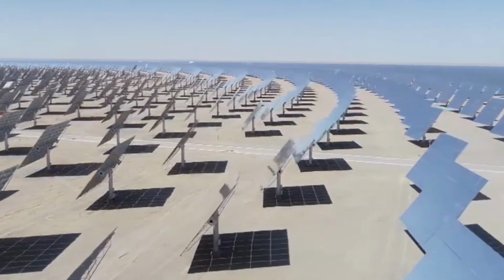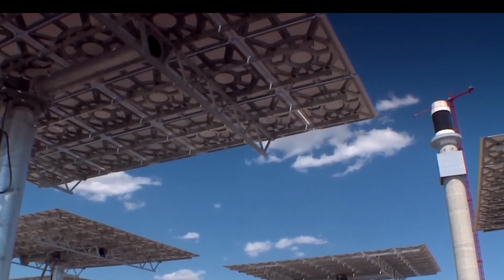INSANE new $430 MILLION Megaproject That Produces FREE Electricity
INSANE new $430 MILLION Megaproject That Produces FREE

Electricity

A new energy power plant with a 4 billion kilowatt-hour yearly output has
been constructed in China's desert. This power plant not only resolves
China's electricity deficit issue but also helps to control desert greening by
enabling plants like rice to flourish in arid regions.

This project is now the most giant solar panel power plant in the world after
gaining the Guinness World Records certification.

So how did China manage to construct solar power plants in the desert?
In this video, we’ll look for the answer to this as we’ll discuss their insane
new $430 million megaproject that produces free electricity.

Several nations throughout the globe have experienced a scarcity of
electricity in recent years.

As an example, power has this year become a luxury in Europe.
Throughout the Russia-Ukraine crisis, the EU has often placed sanctions
on Russia with the United States, raising the cost of energy in Europe.

Particularly dire conditions exist as power is in limited supply in France and
Germany. According to the International Energy Agency, this winter will be
extremely challenging for all Europeans due to the steep increase in natural
gas prices.

Europeans should only import a few cheap electric blankets from China
beforehand to prepare for the chilly winter.

The whole European continent is surprised when they learn that China
does not need to purchase pricey natural gas but instead depends on solar
energy to meet its electrical demands and only pays 0.08 US dollars per
kilowatt hour of electricity. In actuality, France rather than China is where
the idea of solar energy generating first emerged.

The French architect's 1968 structure employed a mirror to reflect sunlight
onto the mirror and collect it. At the time, scientists working on the solar
energy complex believed it was more of a project to study the sun than a
project to generate inexpensive power, although the temperature may
exceed 3500 degrees Celsius.

Despite having 1.4 billion people, China won't experience power shortages
like Europe, and they are now planning for the issue of green power supply
in the future. China's usage of power is continually rising as more modern
devices become commonplace.

Even though China, where the manufacturing industry is developed,
already has the Three Gorges Dam's annual power supply of 80 to 100
billion kilowatt hours and the project of north-south water diversion from
west to east, the power supply in some areas is still very high during the
hot summer months.

The grass might now be cultivated under solar panels that are two meters
high, while in the past there was no vegetation in the desert. As a result,
shepherds who live close to the desert can cultivate rice, breed cattle, and
tend to their flock of sheep .

This makes it possible to reduce poverty, have a fulfilling life, and address
the issue of pollution caused by energy. China now uses thermal power,
hydropower, wind power, nuclear power, and solar power as its primary
means of producing energy.